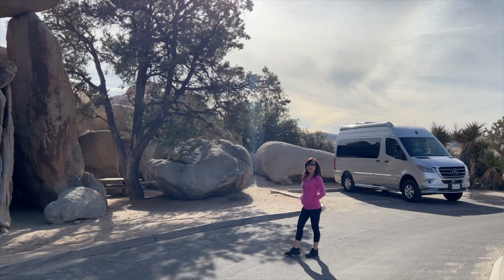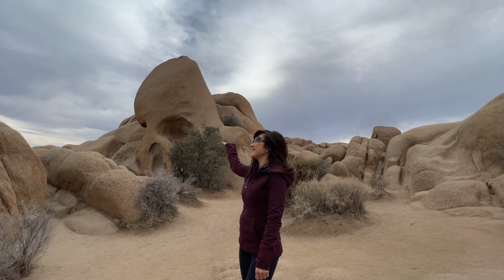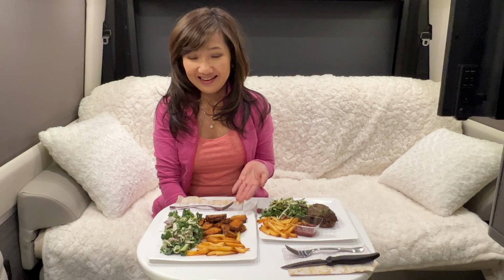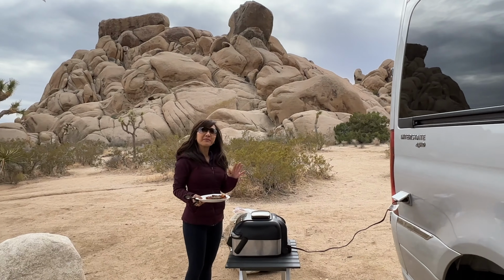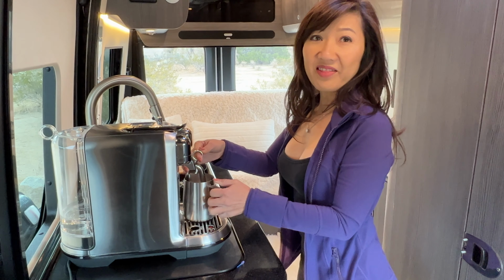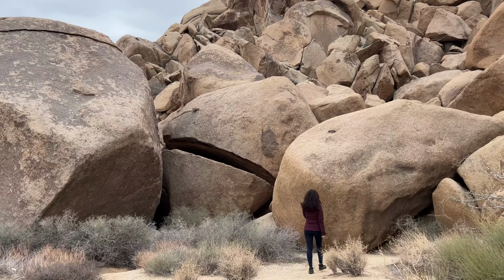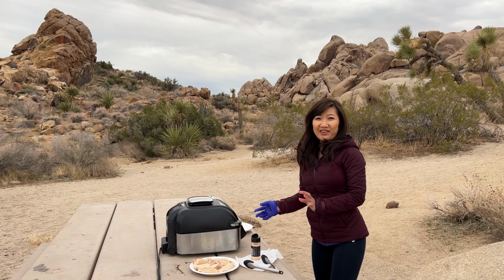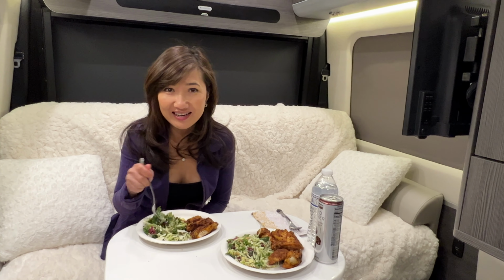2022 Airstream Interstate 19/Class B RV/ Camper Van/ Joshua Tree National Park 4K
We took our 2022 Airstream Interstate 19 4x4 to Joshua National Park.